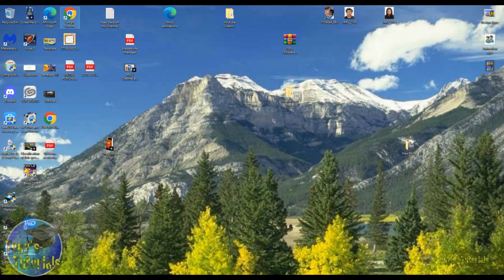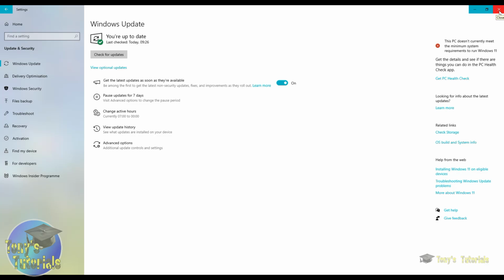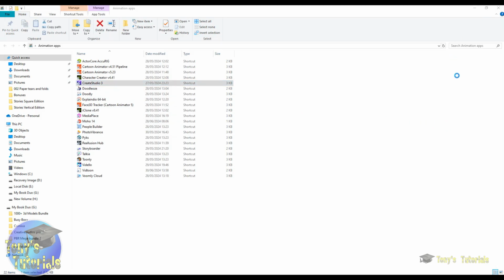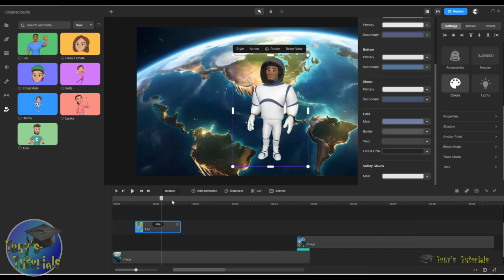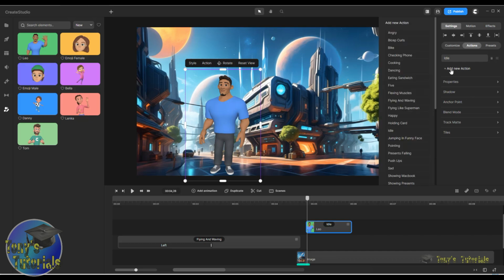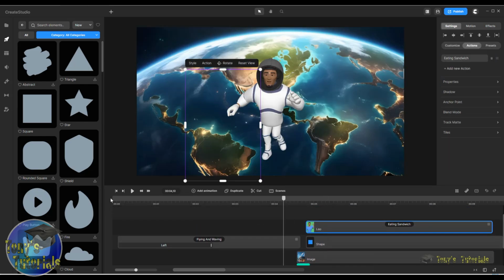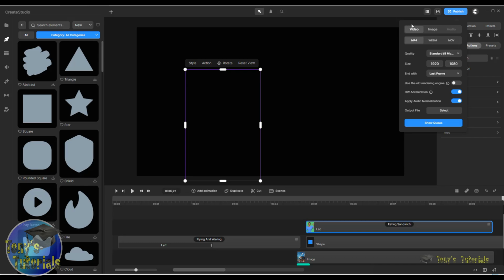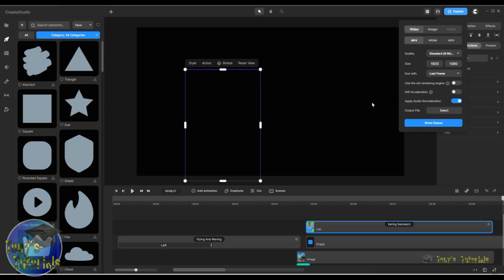Create Studio 3 Tips On Fixing Rendering Issues.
This is a tutorial on Create Studio 3 Tips On Fixing Rendering Issues. I show how to clear cache off browsers, clear the cache off a windows pc hard drive and update a windows pc and check for driver updates. I then create a small sample video so I can show how to save a project and how to publish(render ) a video explaining some tips to try along the way if you get difficulties!